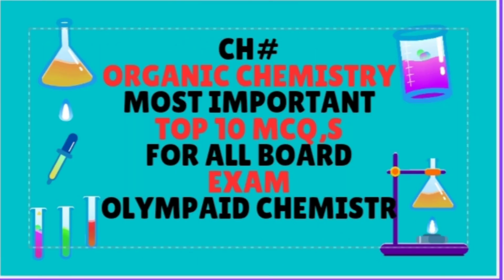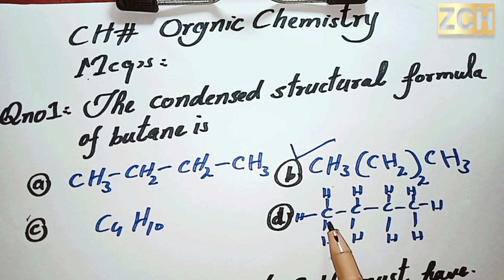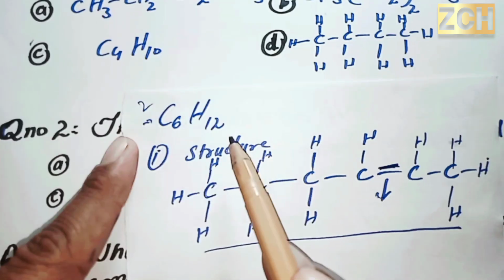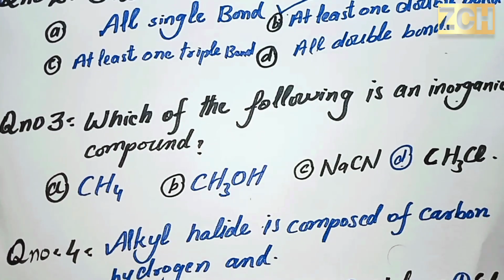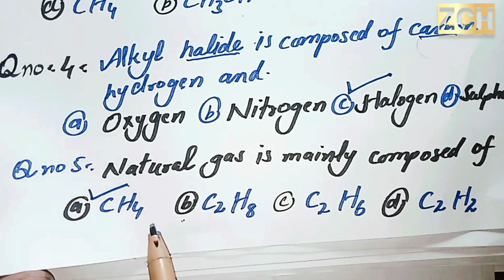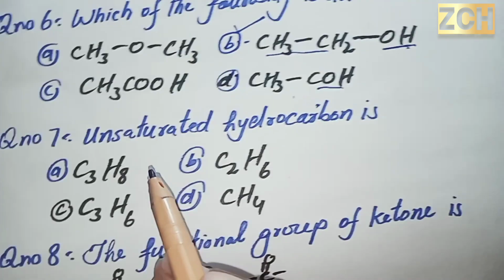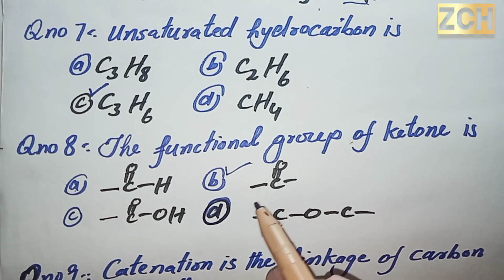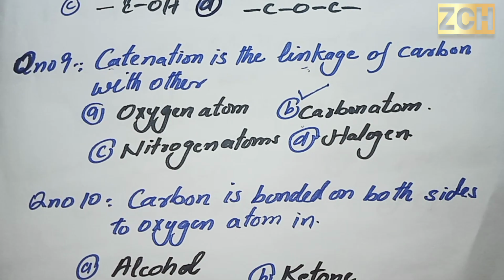organic Chemistry objectives/Mcq,s || Organic Chemistry Class 10th || OLYMPAID CHEMISTRY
In this video we will discuss some important and exam oriented Mcqs from the chapter Organic Chemistry.

Chemistry Chemistry Lesson Chemistry Mcqs # Organic Chemistry most important Mcqs for class 10th.
Chemistry Experiments#Organic Chemistry#Inorganic Chemistry organiv chemistry Objective
Physical Chemistry
Analytical Chemistry#Chemistry Basics#Periodic Table#Chemistry Tutorials
Chemical Reactions
Chemistry for Beginners
Science Experiments
Chemistry Education#Mole Concept#chemistry Lab
Chemistry Projects
Chemistry for Competitive Exams
Chemical Bonding
Chemistry Made Easy
Environmental Chemistry
Chemistry Tricks
High School Chemistry
Advanced Chemistry
Chemistry Concepts